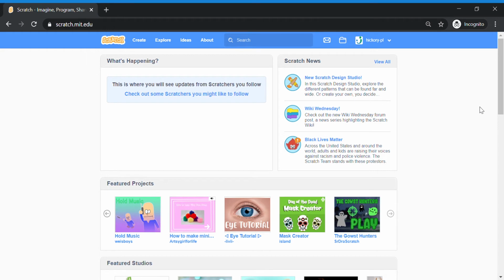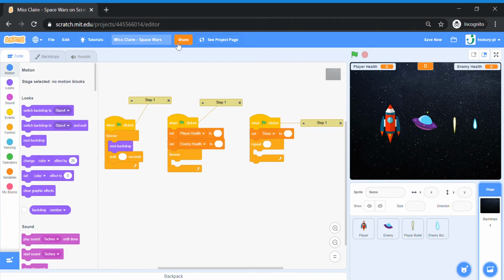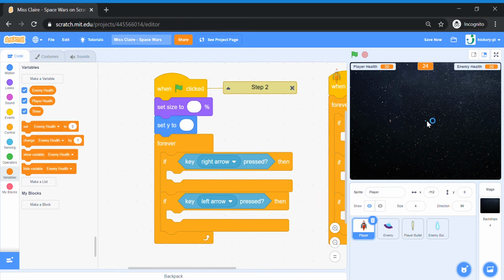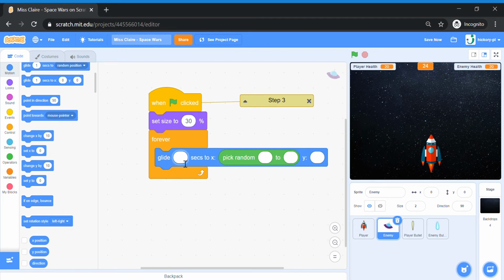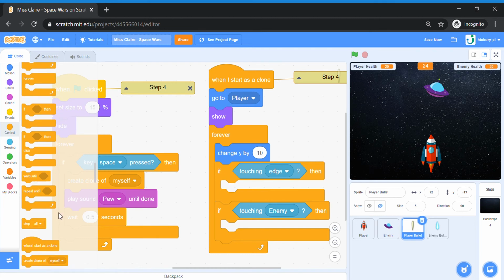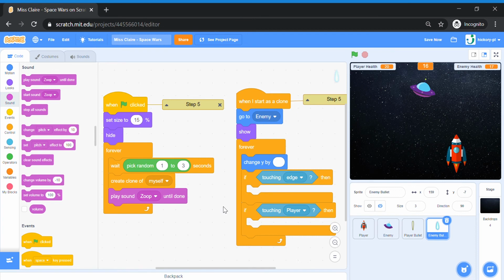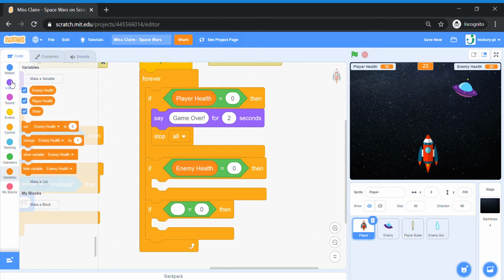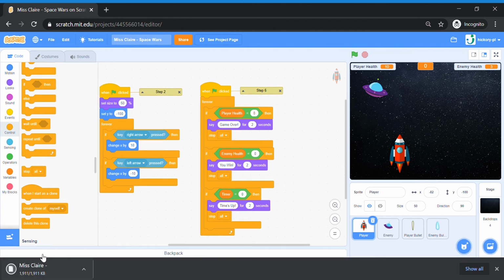Space Wars - Tutorial